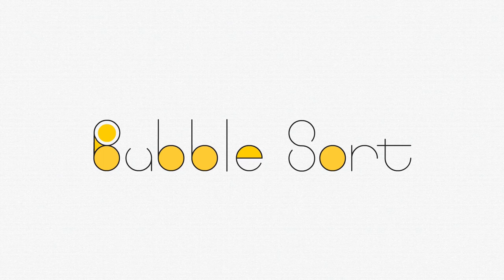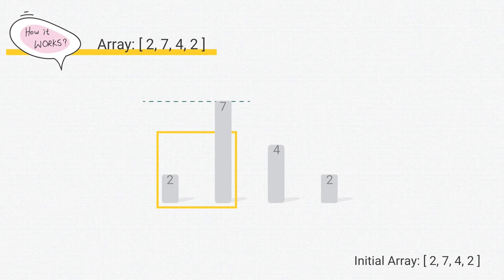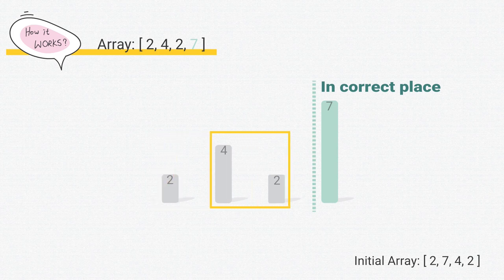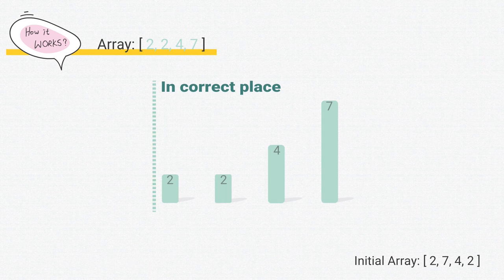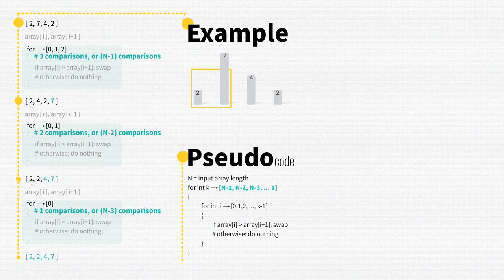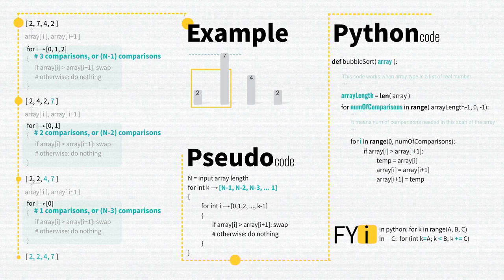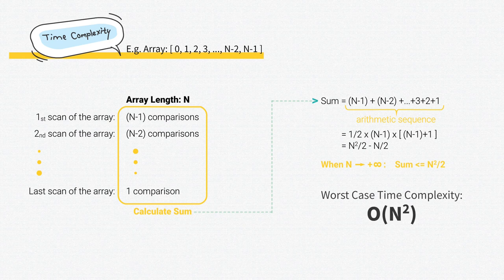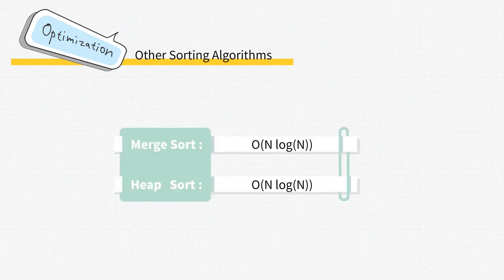Everything You need to know about Bubble Sort Algorithm | For beginners | with Animation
00:06 : outline
00:16 : why it’s called bubble sort
00:28 : animation of the whole process of bubble sort
03:37 : implementation
             04:16 : pseudo code
             05:20 : python code
05:43 : time complexity of best-case, average, worst case
06:03 : calculation of worst time complexity
07:04 : optimization of bubble sort

Hey what’s up! This is your “sparkling pointer” here. We are not teachers. We are just your classmates who want to share what they’ve learned with you, in an easier way. Here we have no “education”, only discussion.

This video shows what learning experience should be like in our minds. If you want to see more of this, please support us. This channel is on Day1 today, and we need your help to make an impact.

How to help us?
How to support us?
              - Help us grow on youtube:
                              - Comments
                              - Views
                              - Subscriptions
                              - Share our channel with friends/families

Any help would be appreciated. Thanks so much and we love you all!